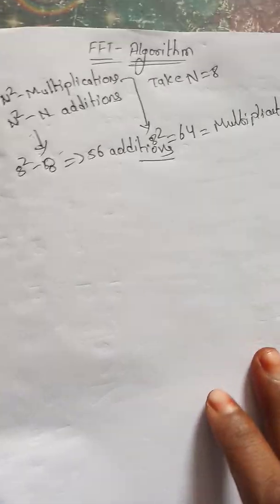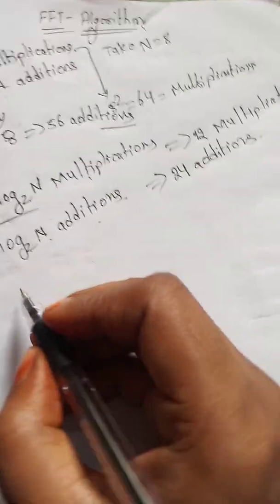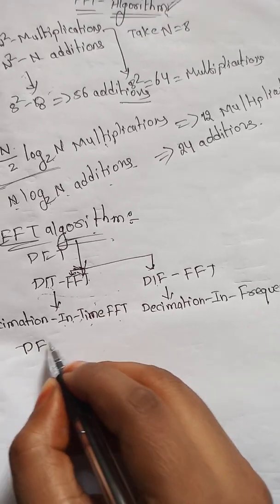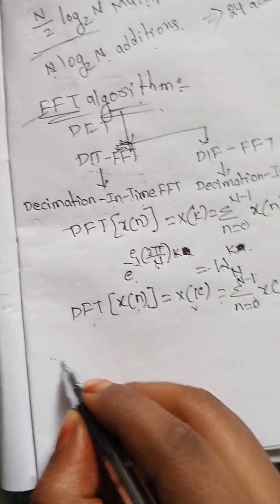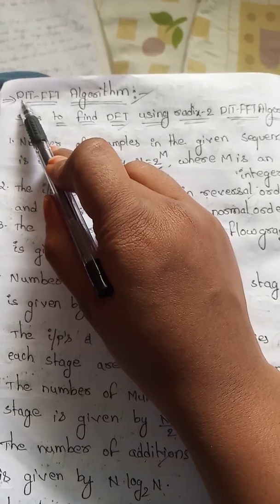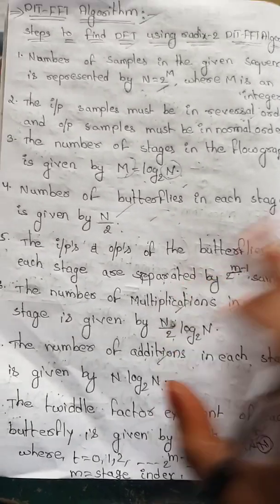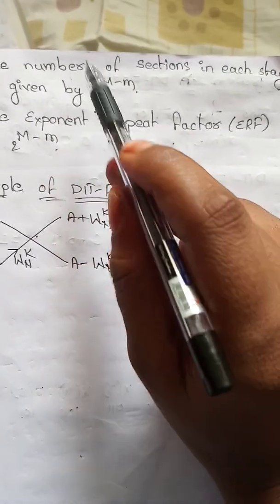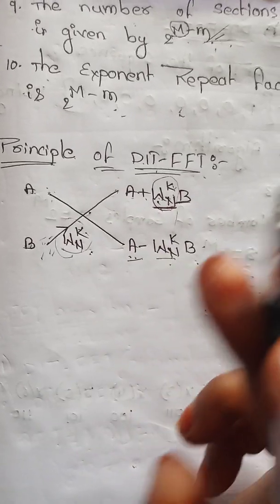FFT Algorithm (part 1)